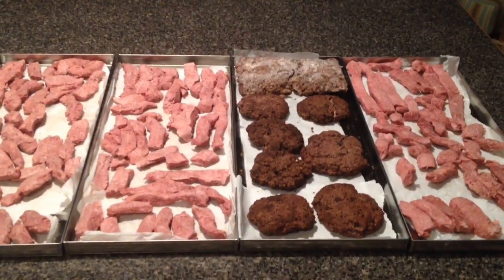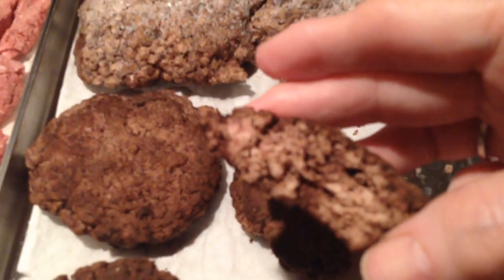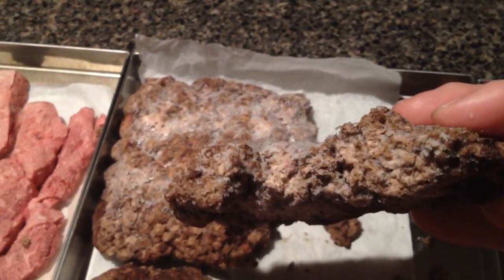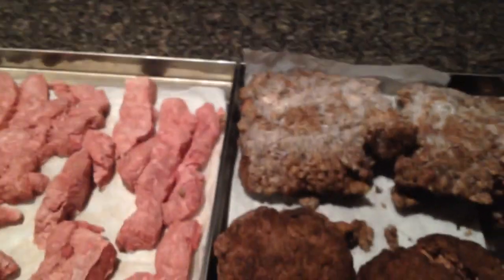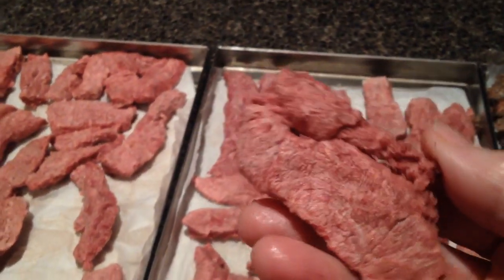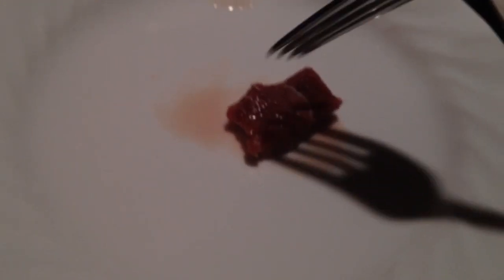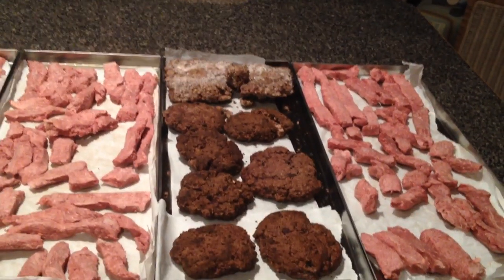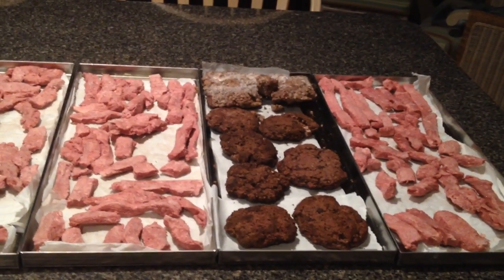Steak Strips Freeze Dried Hamburger Patties food Storage Harvest Right Home Freeze Dryer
I Admin for a Face Book Group called 'Betty's Harvest Right Freeze Dryers Group" .   If you want to learn more about using them from experienced owners, come check us out.

Freeze dried steak and cooked hamburger patties. Also use for dog treats.